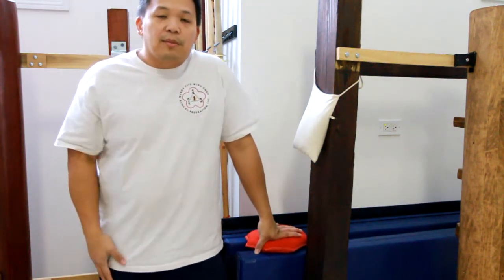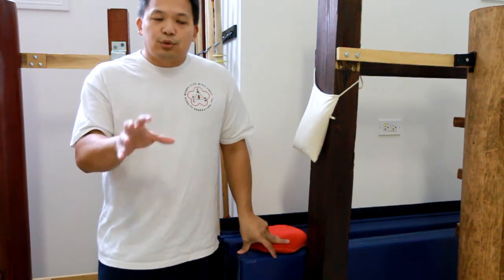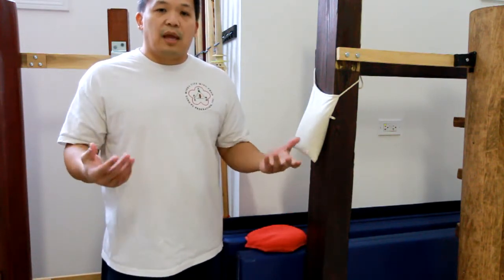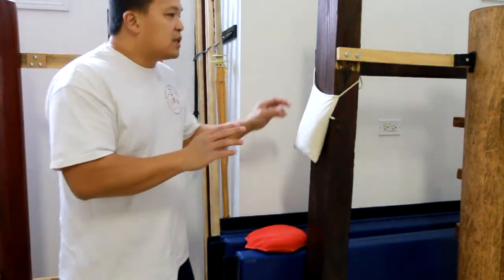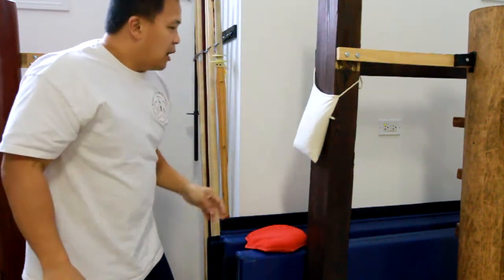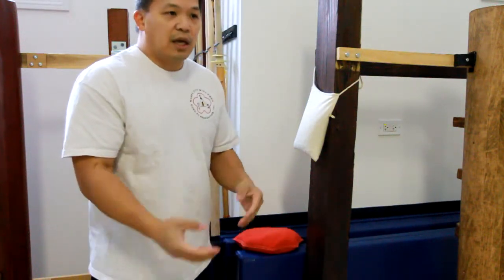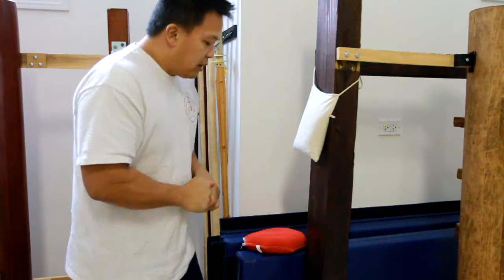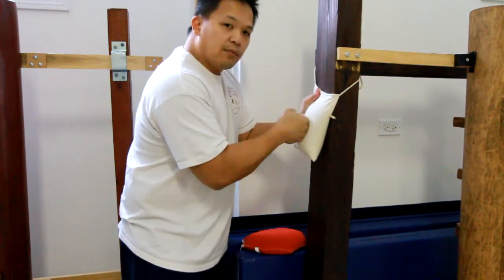Learn Wing Chun - S1 EP6 MAKE YOUR HAND A ROCK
I spend a little time talking how to condition the hand so you can punch